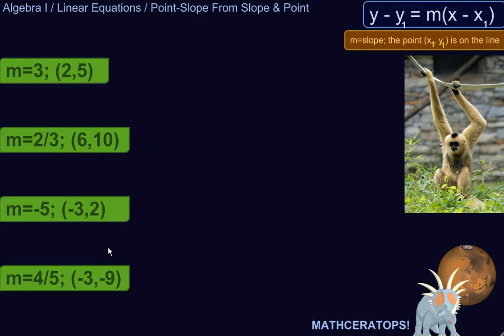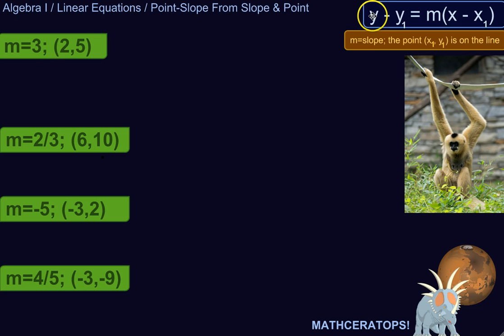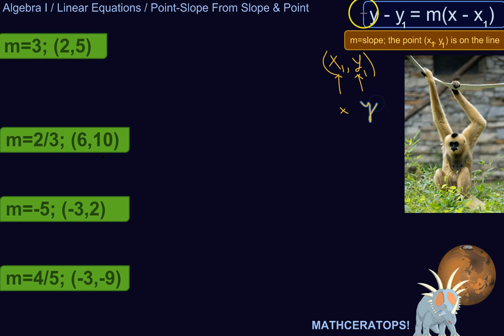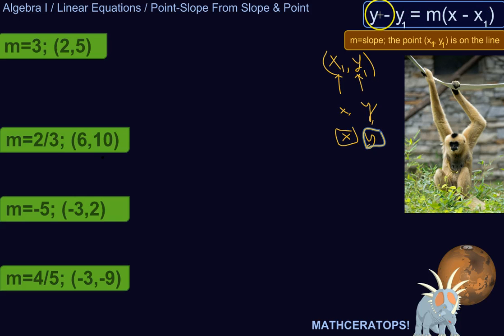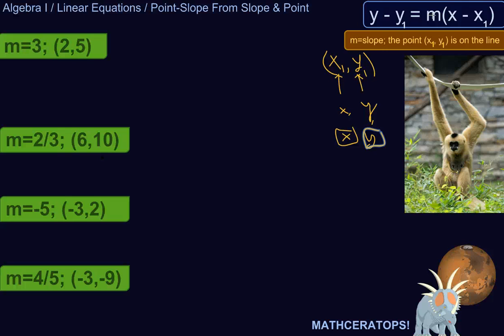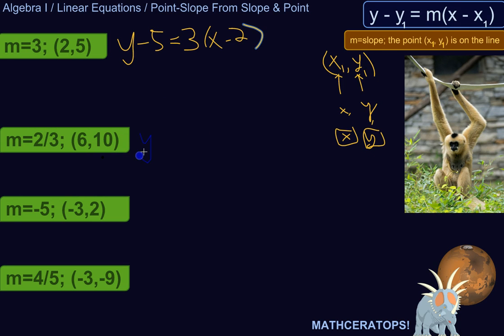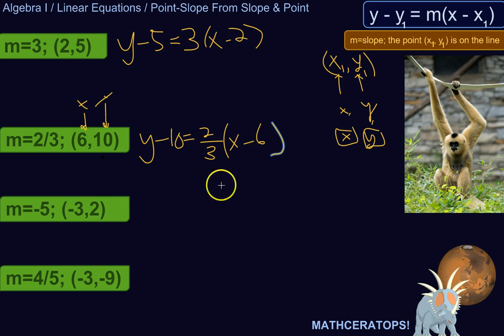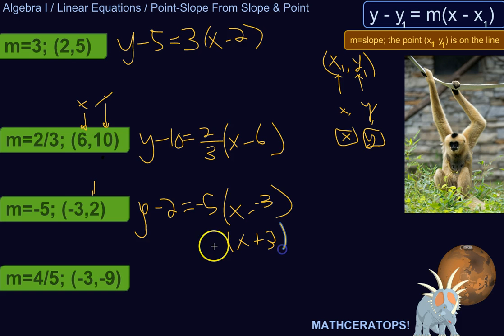How to Write the Point-Slope Form of a Line If You're Given Its Slope and a Point on the Line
| Here's how to take the slope of a line (e.g., 3/2) and a point on the line (e.g., (4,-7)), and write the point-slope form of the equation that describes the line!